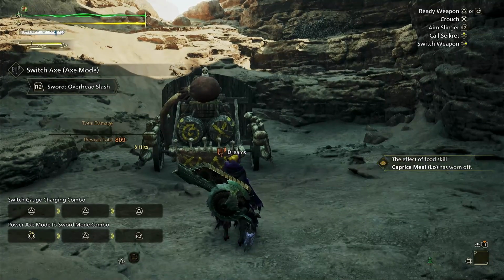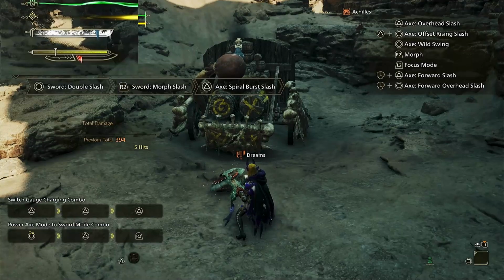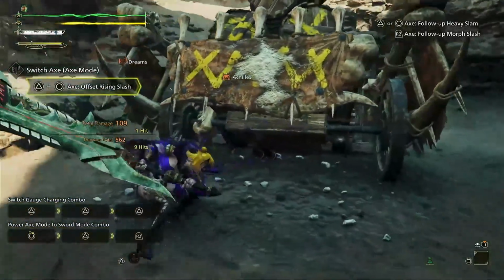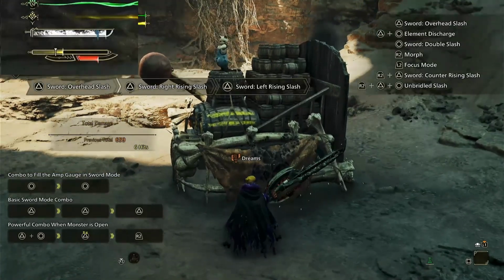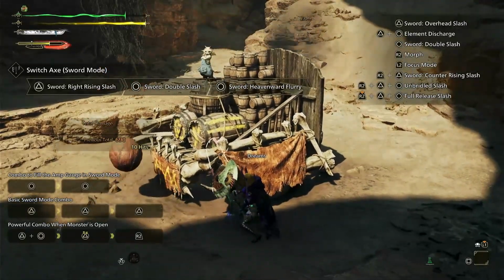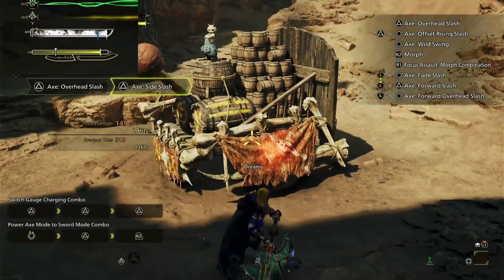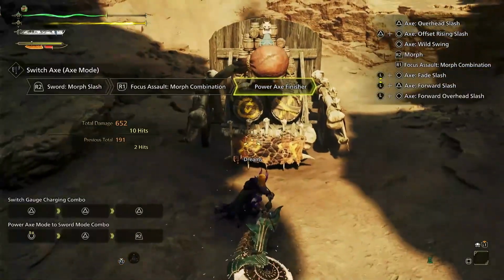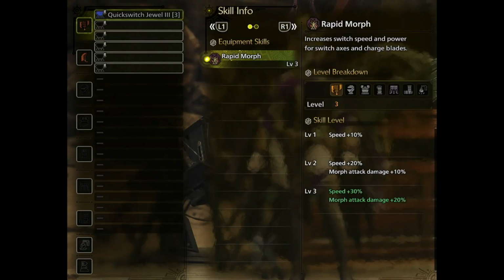How To Switch Axe: A MHWilds Weapon Tutorial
Here's my tutorial video covering the Switch Axe from Monster hunter Wilds. I will be going over basic knowledge of the weapons along with some of the more advanced techniques. Please leave your feedback below.